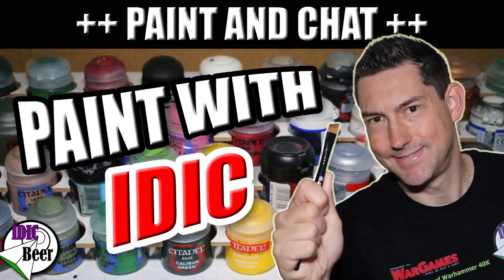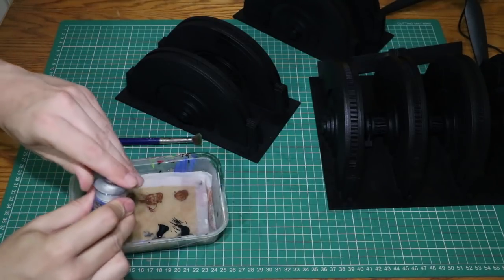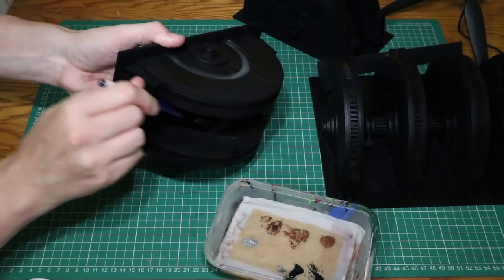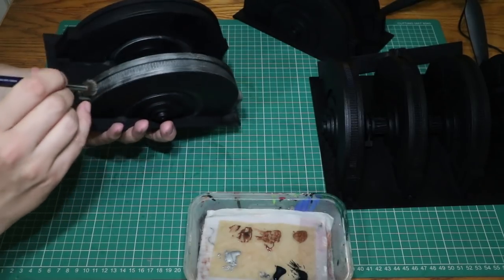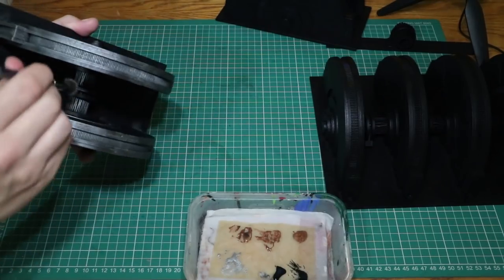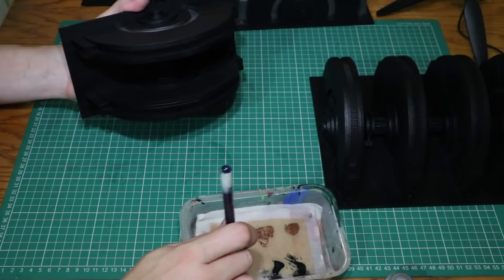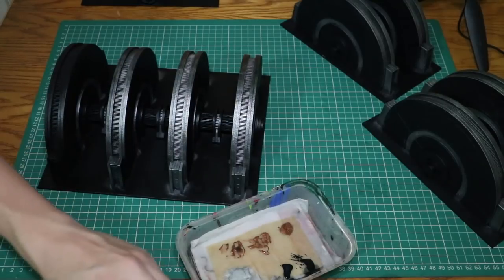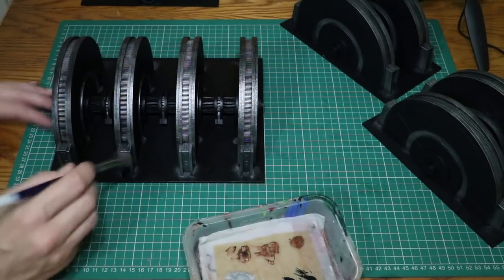Paint With IDIC #5 Dark Ops Terrain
Paint along with me as I chat and paint my Dark Ops Terrain